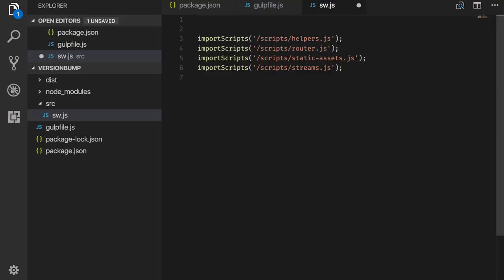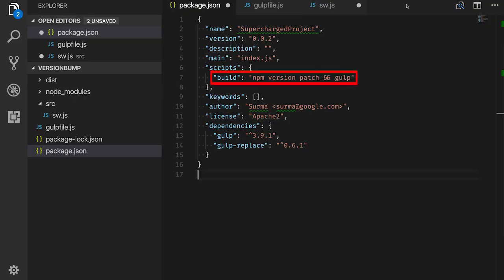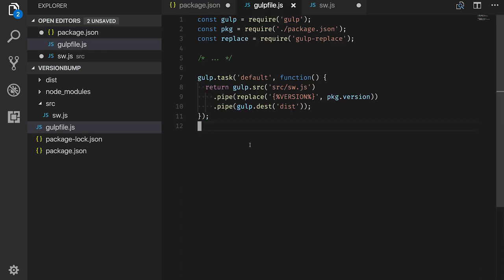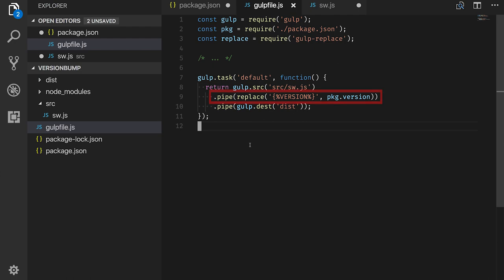ServiceWorker Versioning - Supercharged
Surma explains how you can adapt your build pipeline to make ServiceWorker development a little easier.